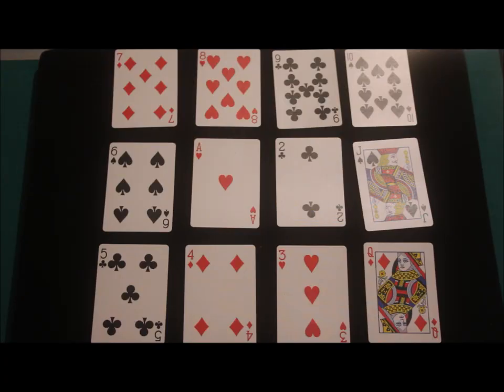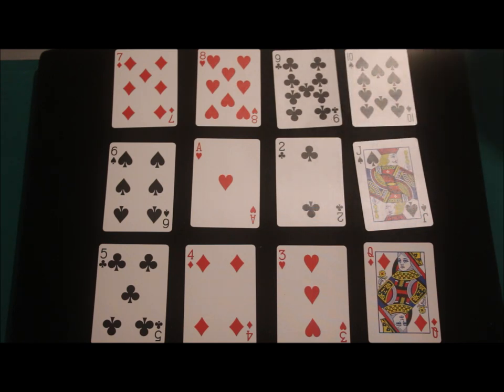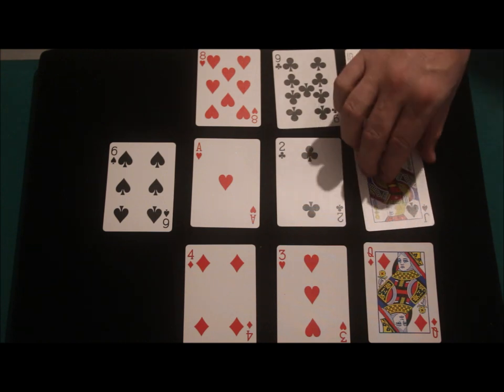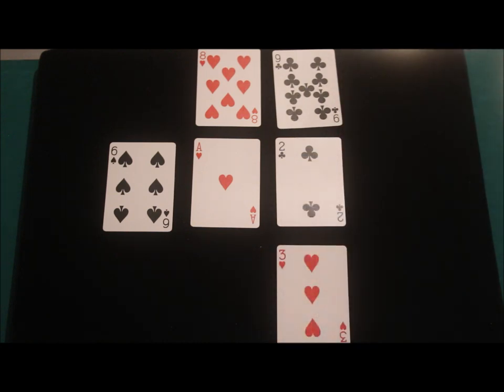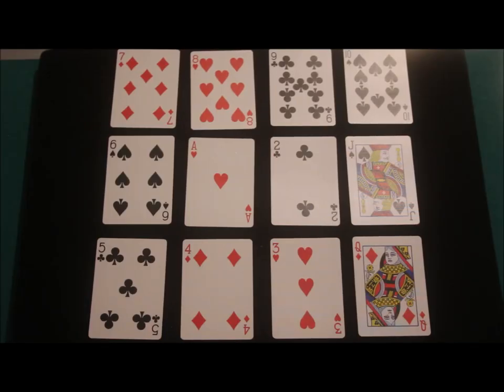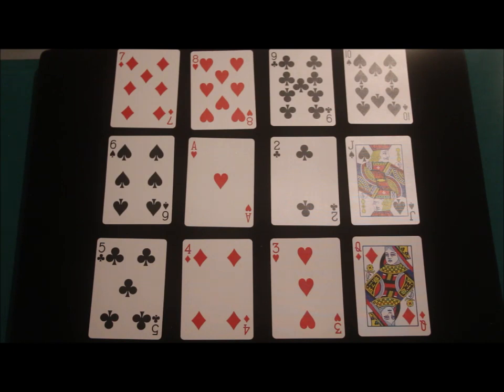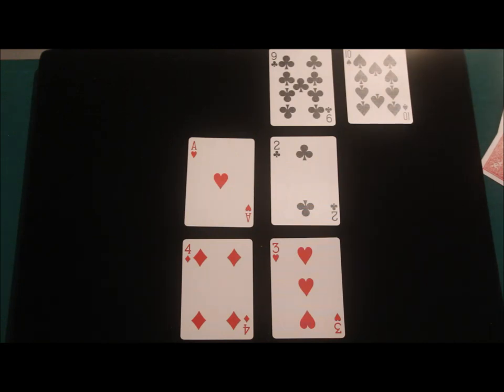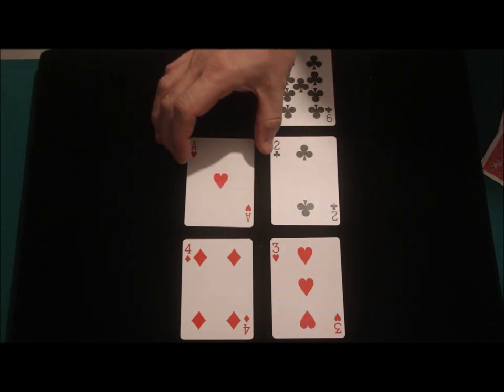interactive magic with Wayne Goodman